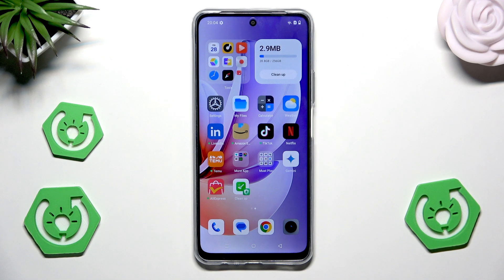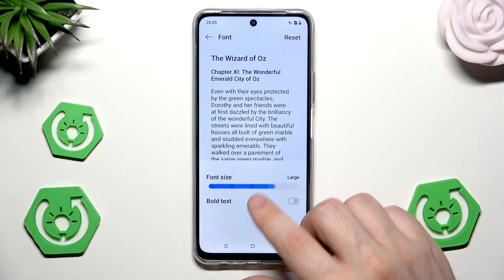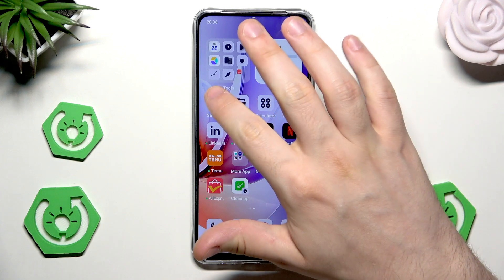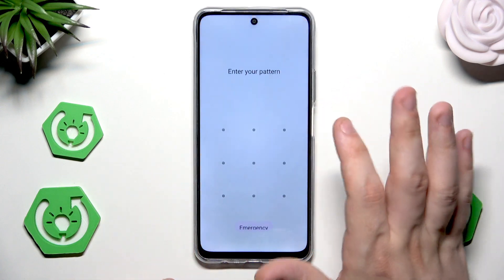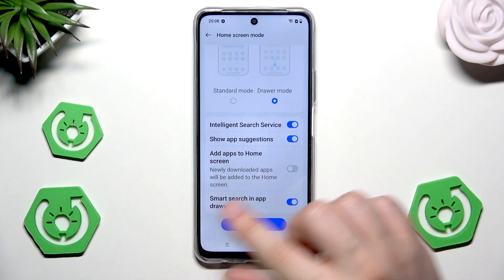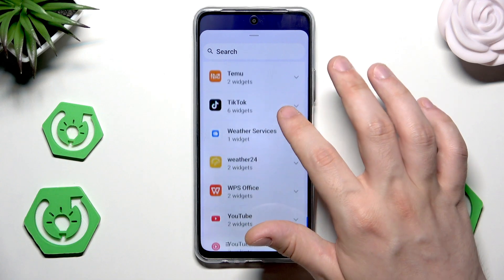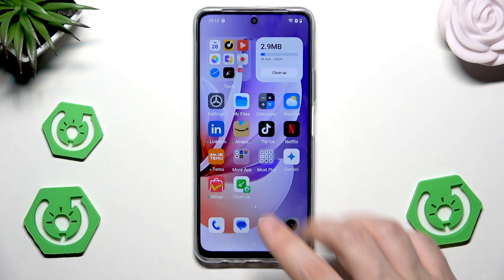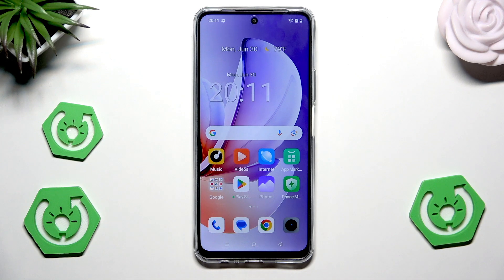REALME C71 Home Screen Tricks – Customize Icons, Widgets, and Layout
Discover the best home screen tricks for the REALME C71 in this easy-to-follow video. Learn how to personalize your REALME C71 by changing wallpapers, adjusting font size and style, customizing icons and clock colors, and switching between drawer and standard home screen modes. We also show you how to add, move, and remove widgets like Spotify and digital clock, as well as how to organize your apps for a cleaner look. Whether you want to make your REALME C71 home screen more stylish or more functional, these tips will help you get the most out of your device. Perfect for new users and anyone looking to unlock hidden features on their REALME C71 smartphone.

How to customize the home screen on REALME C71?
How to add and remove widgets on REALME C71 home screen?
How to change icon and clock style on REALME C71?

0:00 Introduction
0:11 Accessing Wallpaper and Style Settings
0:34 Changing Wallpaper and Font Size
1:14 Customizing Icons and Clock Colors
2:12 Adjusting Home Screen Mode (Drawer vs Standard)
3:30 Adding Apps to Home Screen Automatically
3:44 Changing Home Screen Layout
4:44 Adding and Managing Widgets
5:56 Removing Apps and Widgets from Home Screen
6:51 Rearranging Widgets
7:11 Conclusion